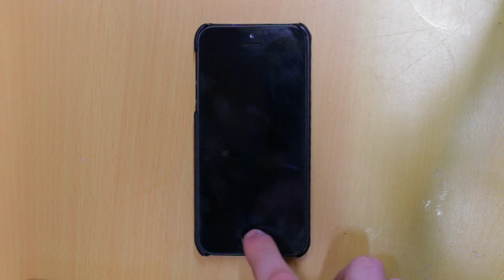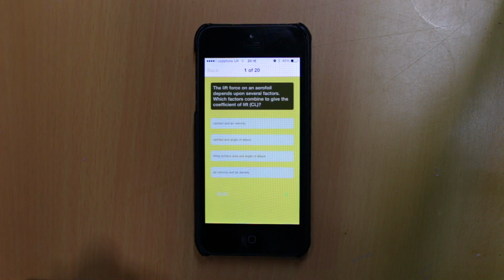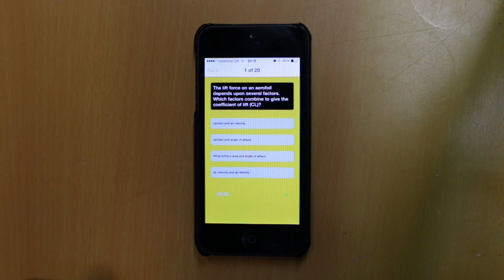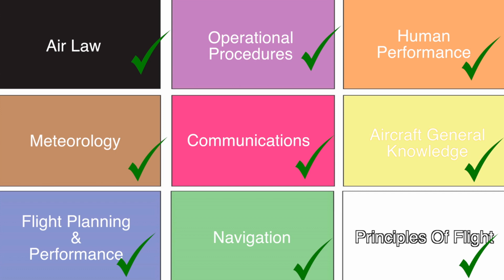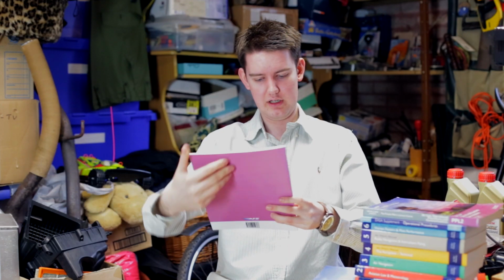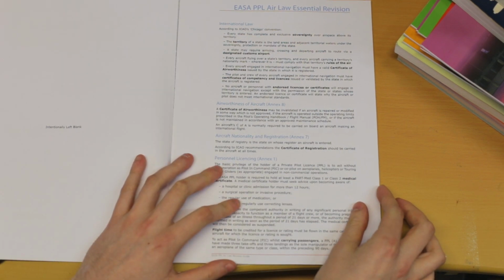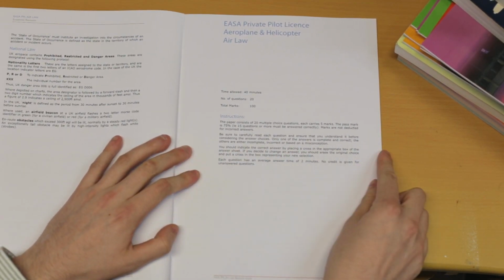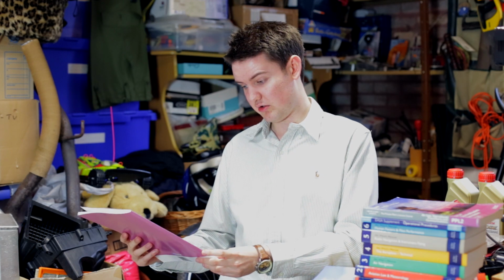EASA PPL Exams - Tips & Tricks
Passing your EASA PPL Exams can be hard. So here are some tips and tricks which really helped me get them all done much easier!

- Get The Revision Guides -

- Equipment -

1 x Canon 6d With A 50mm F/1.4
1 x Zoom H1

- Check Out Westair -